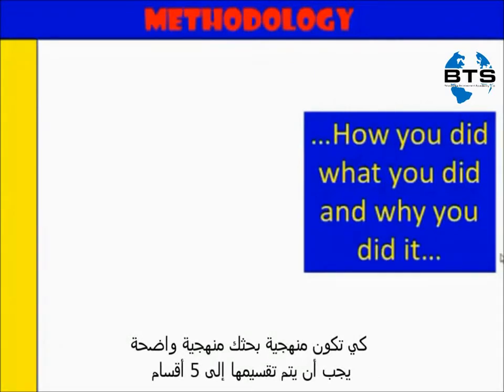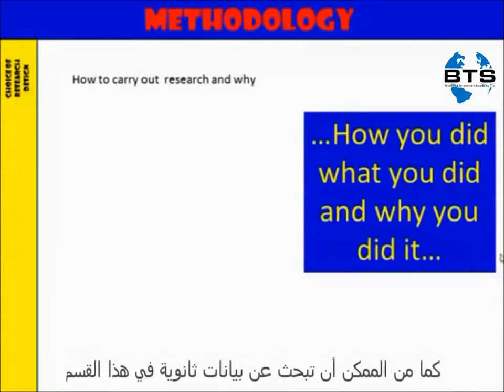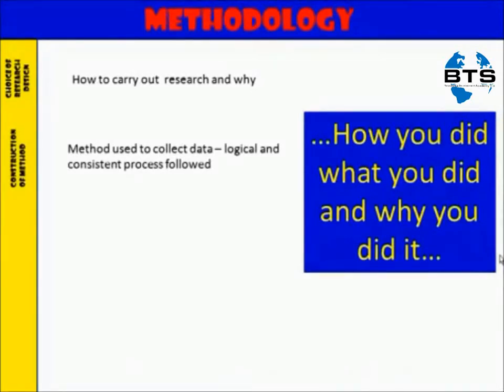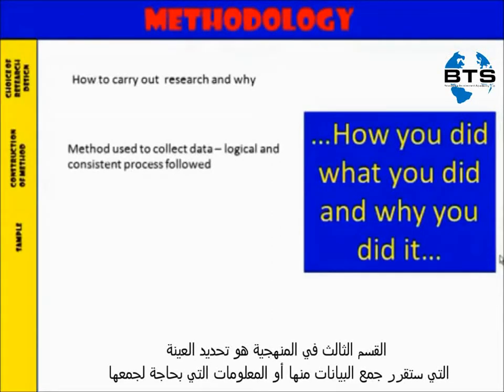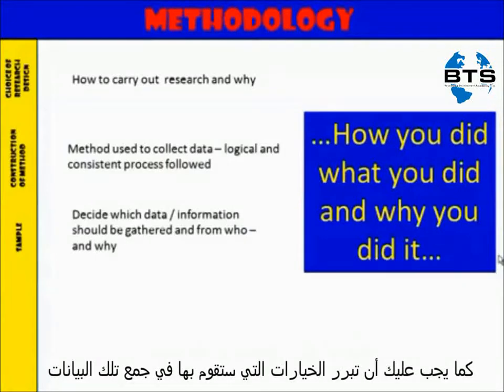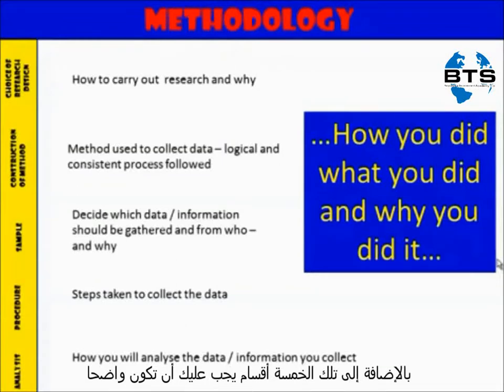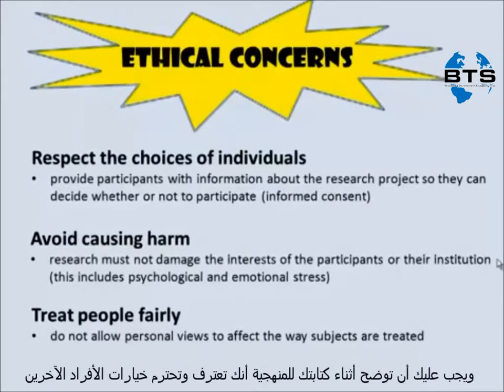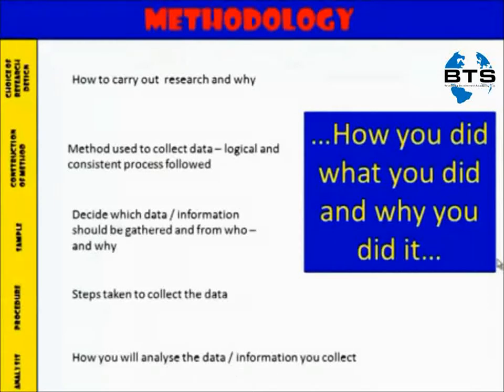المنهجية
نُقدّم لكم مجموعة من الدروس التعليمية المقدمة من أكاديمية BTS للبحث العلمي والتطوير باعتبارها من أولى الأكاديميات في الشرق الأوسط المتخصصة بتقديم مختلف الخدمات الأكاديمية المتخصصة.
لضمان حصولك على منهجية احترافية ، كل ما عليك هو طلبها من مختصي الاكاديمية بالتواصل معنا من خلال

يمكنك طلب الخدمة عبر الرابط التالي

نتمنى لكم دوام التوفيق والنجاح ...